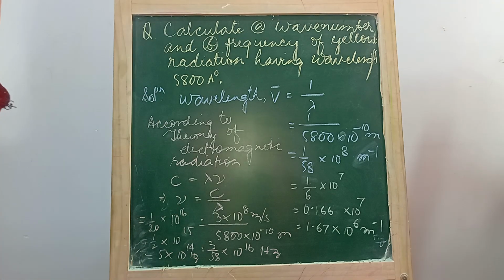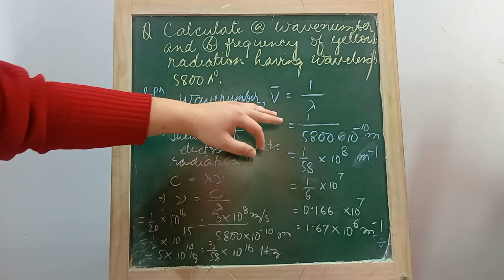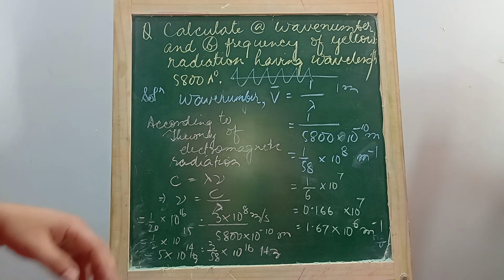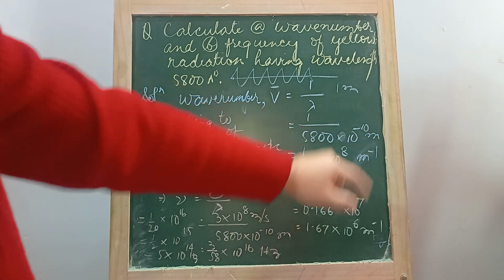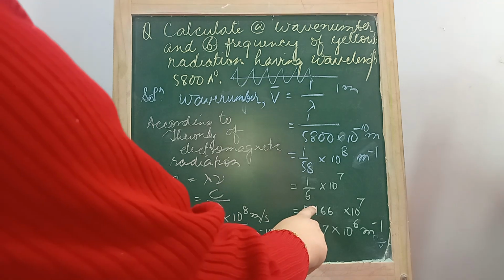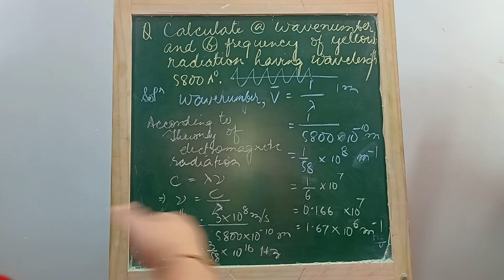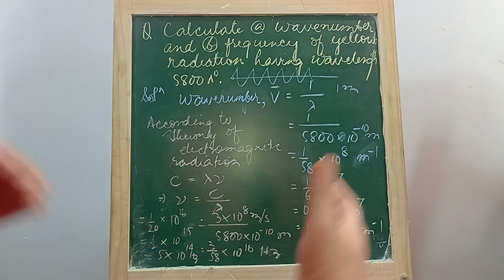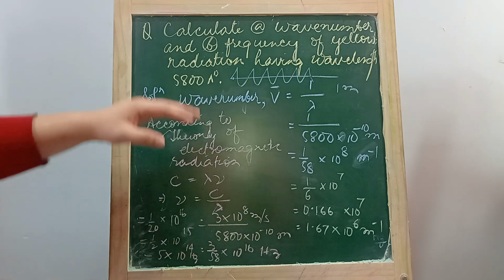Wave Number | Numerical Problem 📡